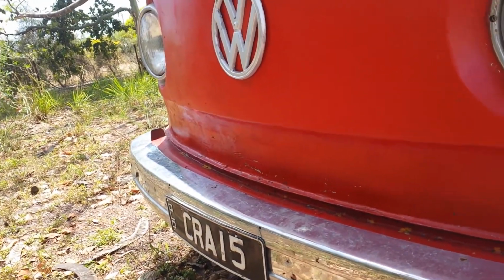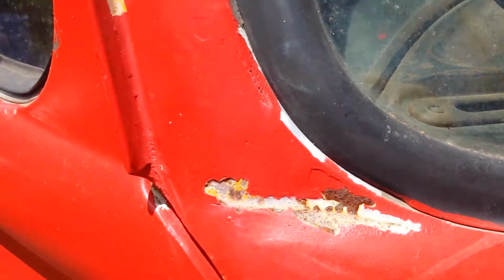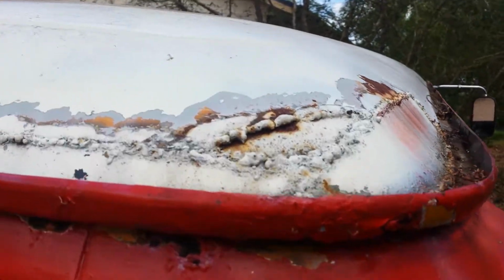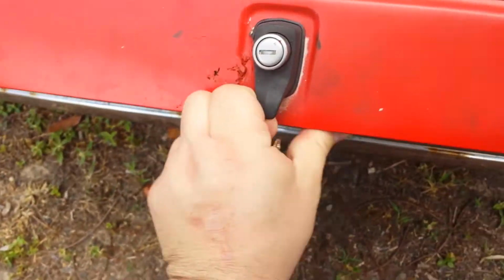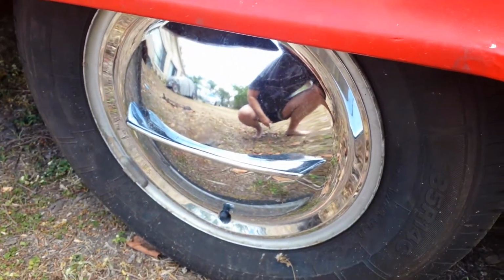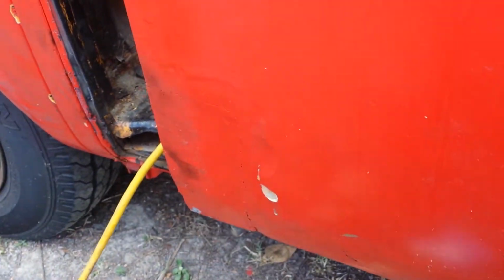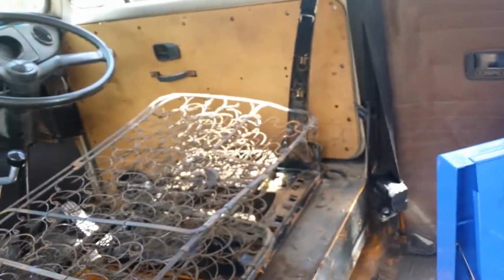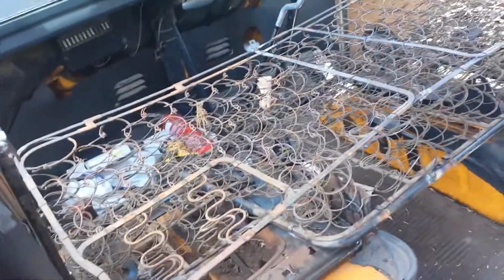1798 VW Kombi - Vehicle Walkaround